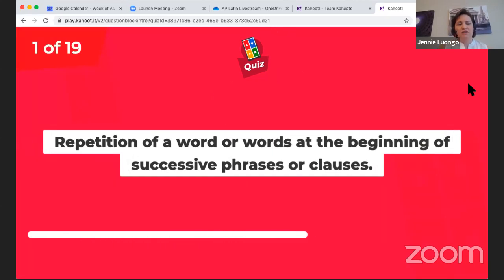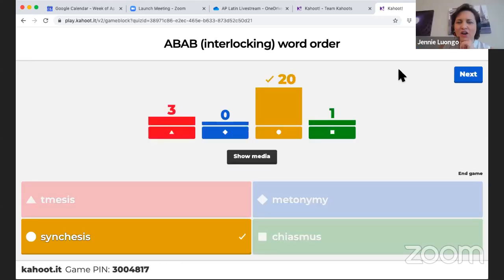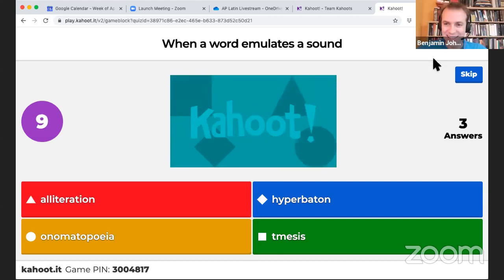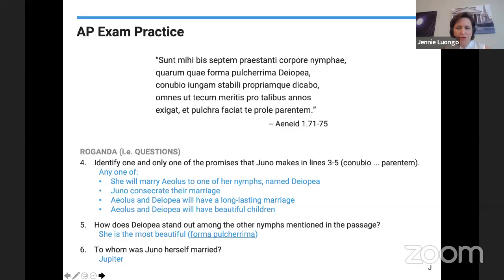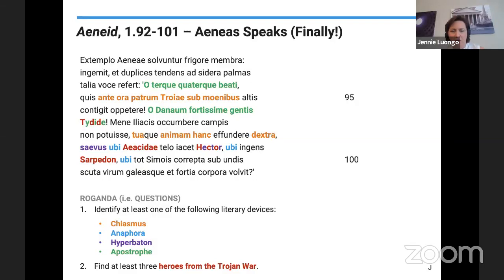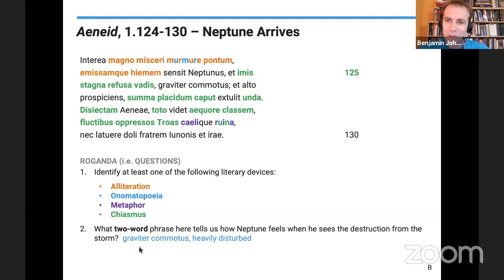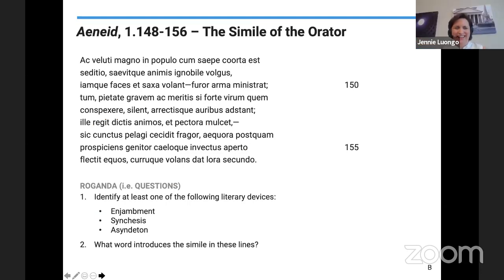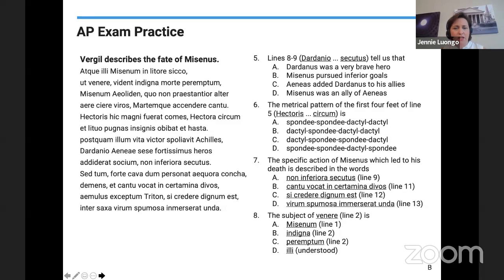AP Latin: Unit 1 Review — Aeneid Book I, lines 92-156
1.G Identify stylistic features in Latin poetry and prose.